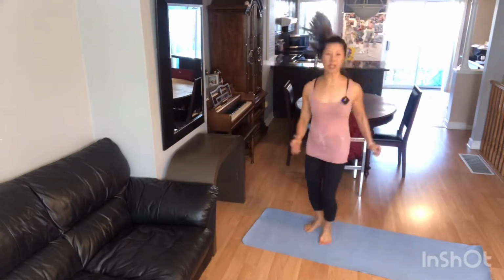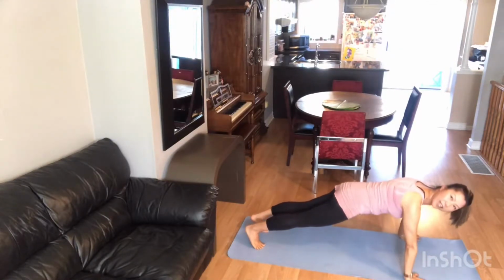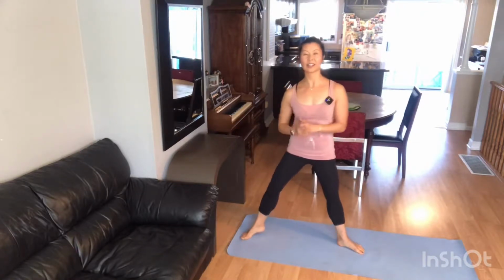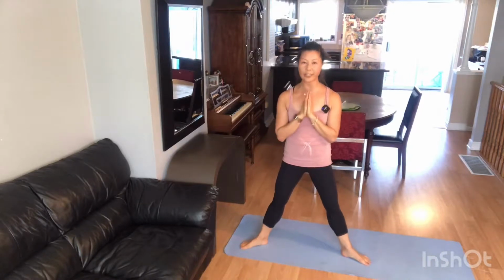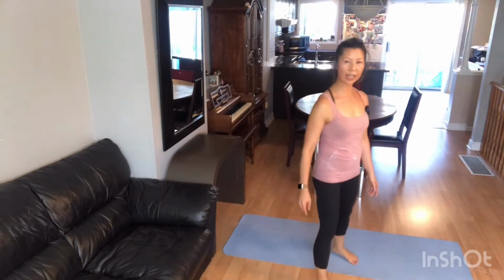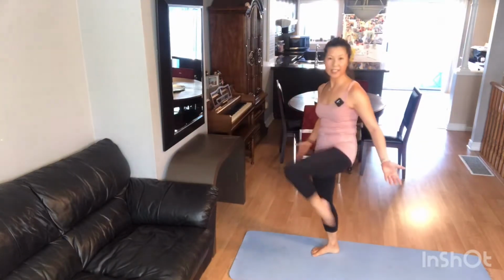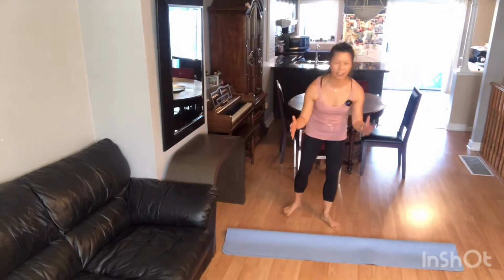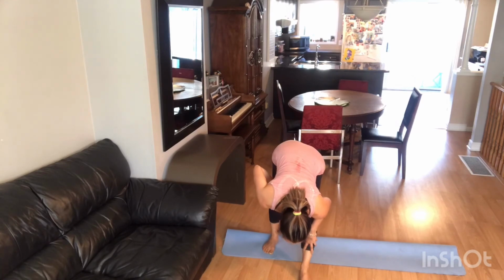30 MINUTES TOTAL BODY WORKOUT AT HOME NO EQUIPMENT// NO EXCUSE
Learn how to bring workout in right now. Doing exercise easy at home give you mental benefit as well physical ones. 30 minutes workout at home is great way to start a day. Let’s just do it!

30 MINUTES TOTAL BODY WORKOUT AT HOME NO EQUIPMENT// NO EXCUSE will help you get the job done at home. 30 minutes Your total body will feel great after this workout.

Leggings I wear